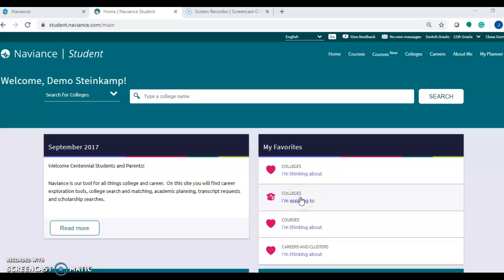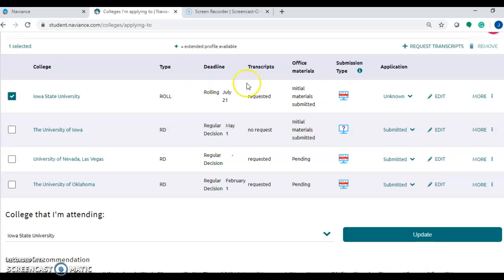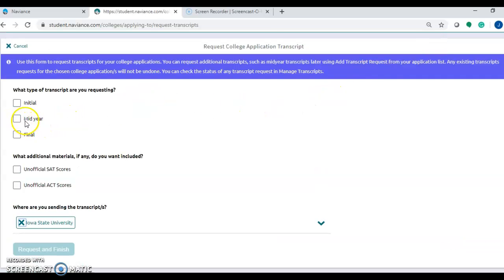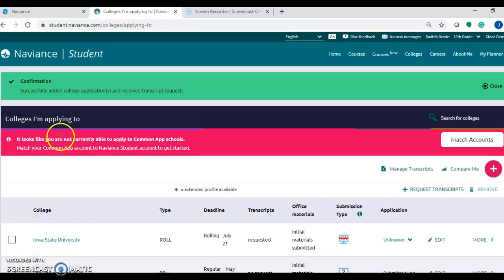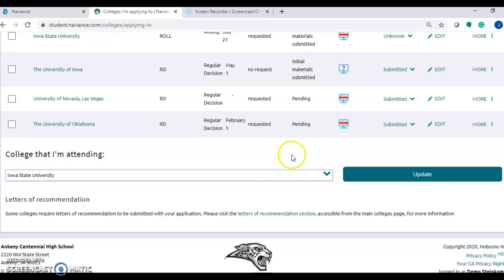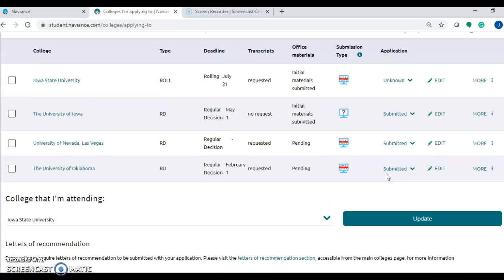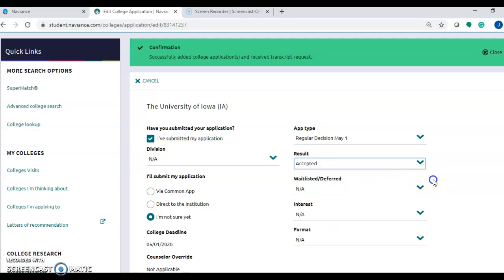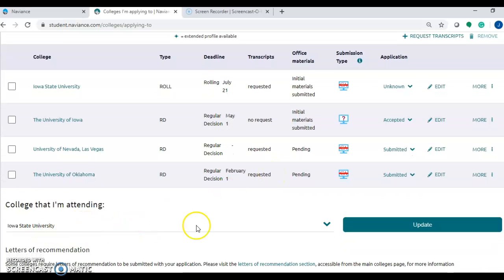Final Transcripts and Update applications